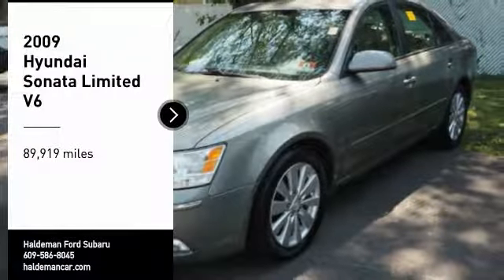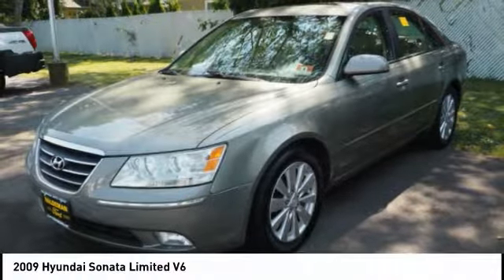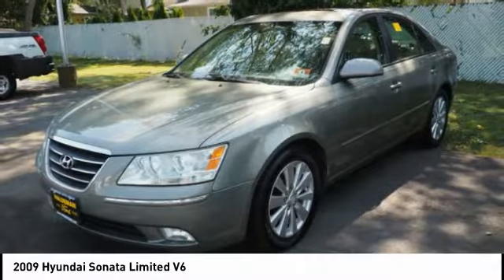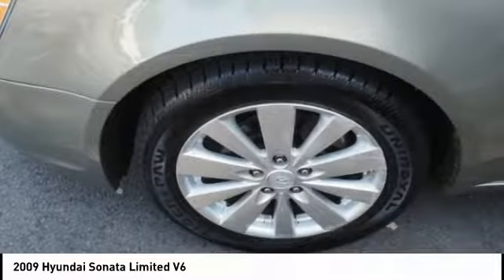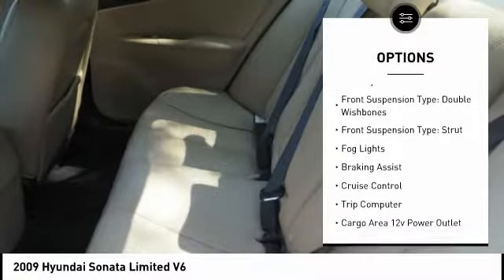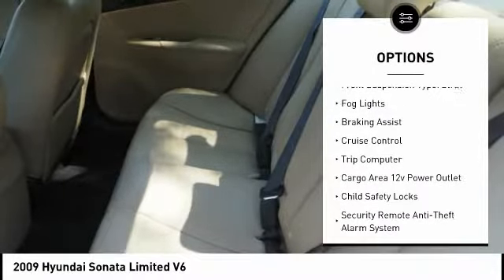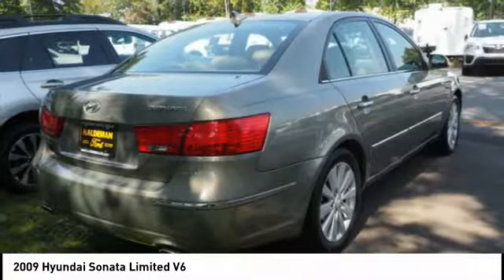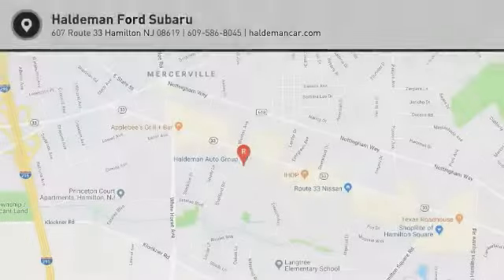2009 Hyundai Sonata Hamilton NJ P76095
2009 Hyundai Sonata Limited V6

Recent Arrival! Odometer is 18709 miles below market average!